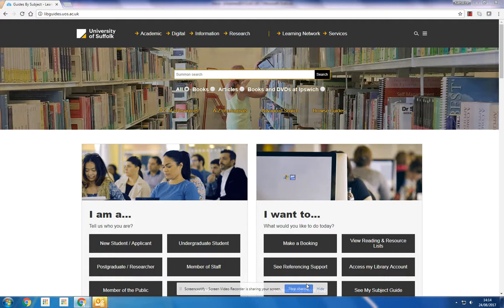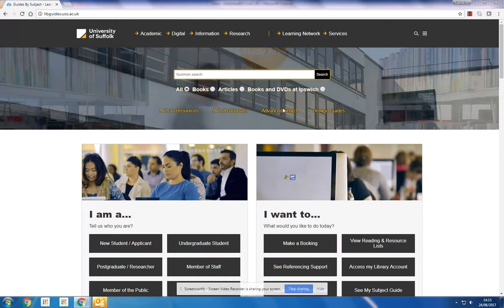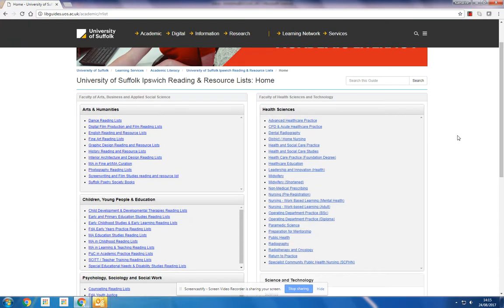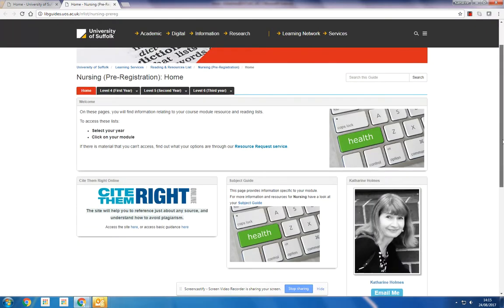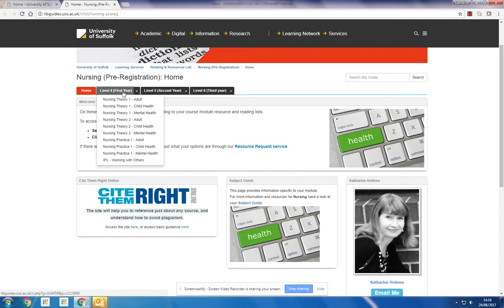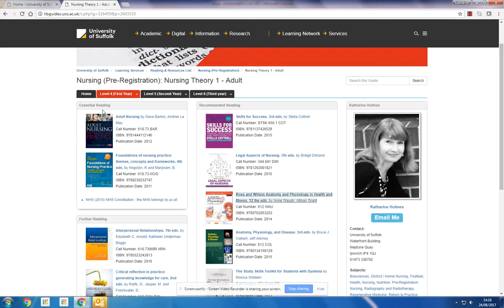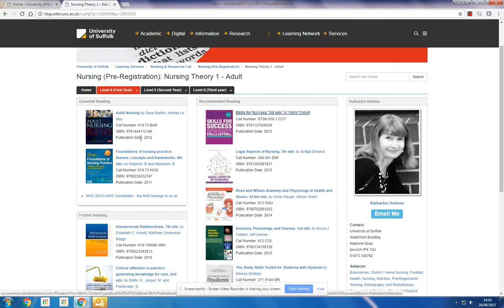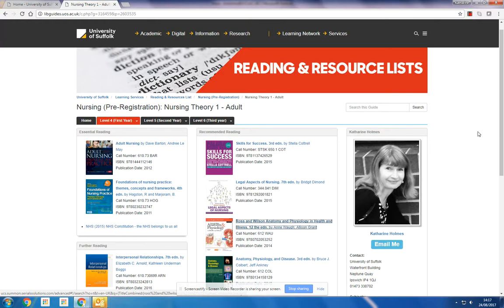Using your reading list